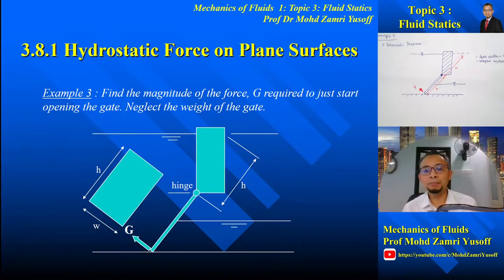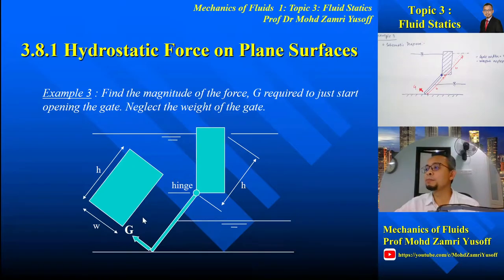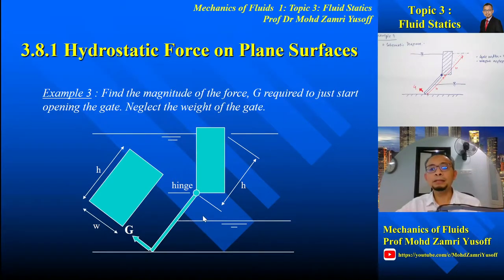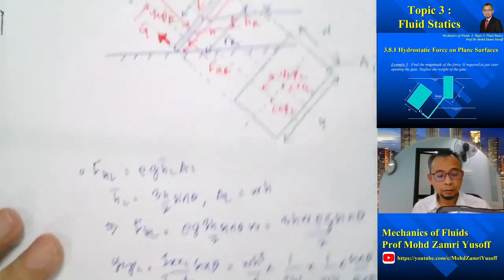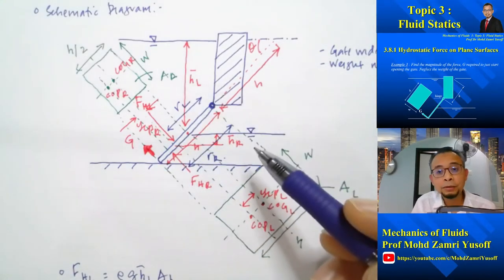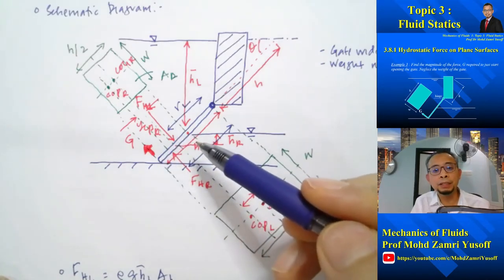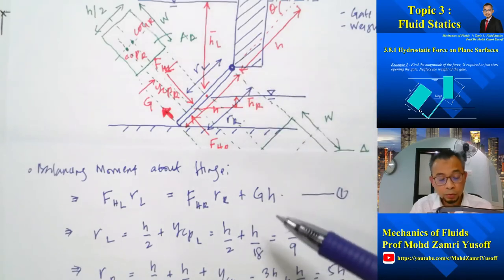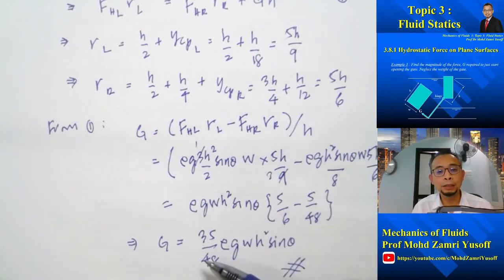Mechanics of Fluids Topic 3 Part 9 - Fluid Statics - Hydrostatic Force on Plane Surface